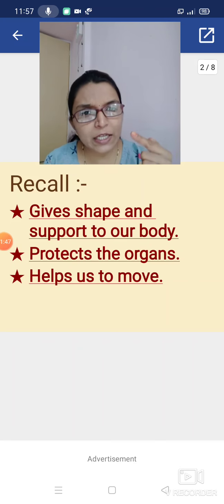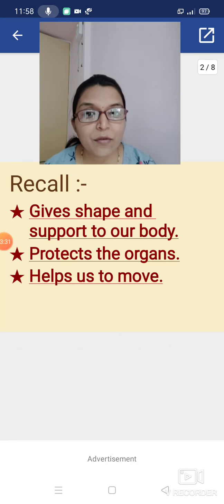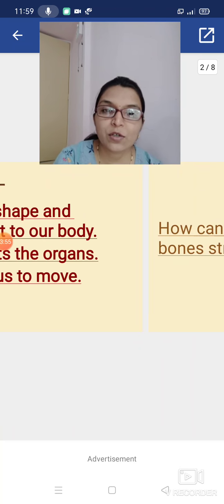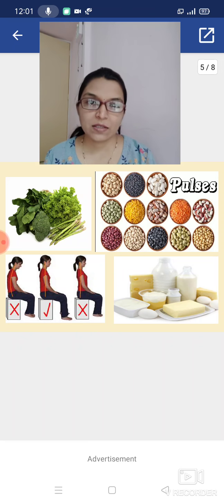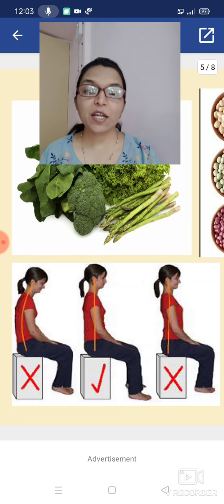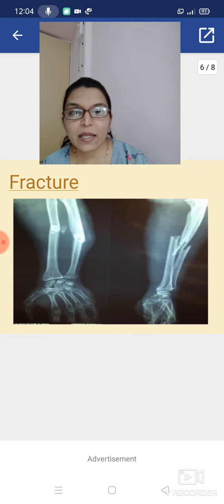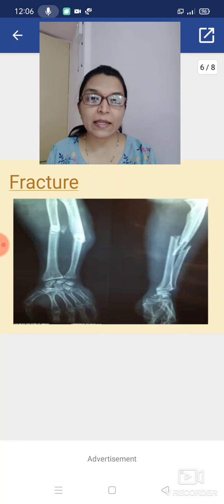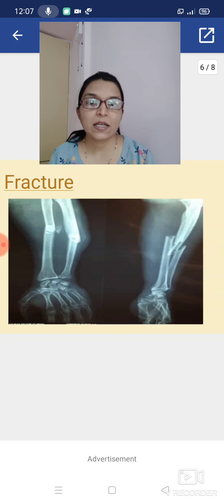Grade-III EVS-I L-4 Part 3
Grade-III EVS-I
4.Skeletal System
Part-3